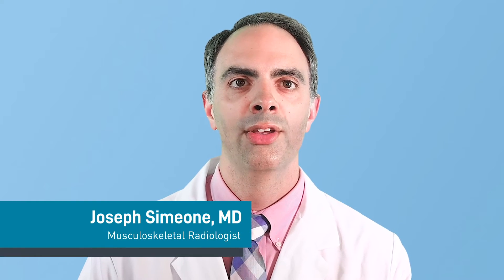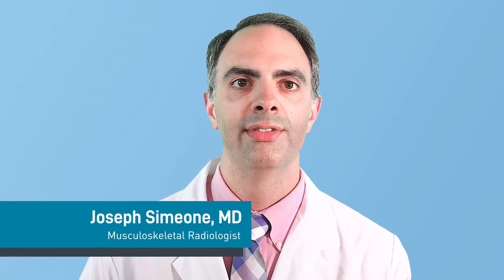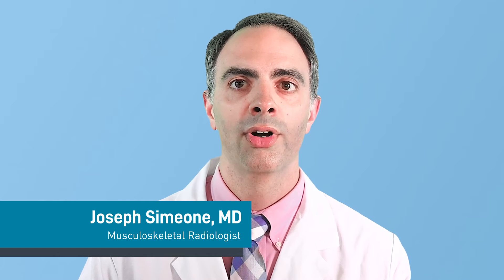What is a Biopsy?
What is a biopsy? A biopsy is a minimally invasive procedure using a needle to draw out fluid or sample tissue for testing. Our Interventional Radiology team tells you what to expect when you have a biopsy at Mass General. This procedure is used to help diagnose problems related to the spine, bones, joints and soft tissue.